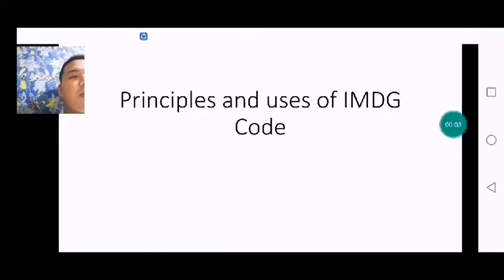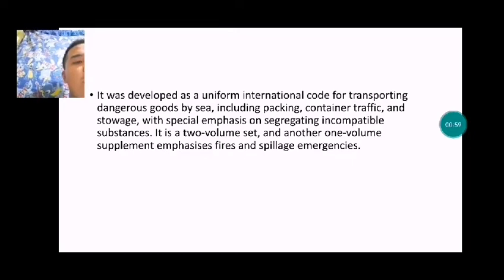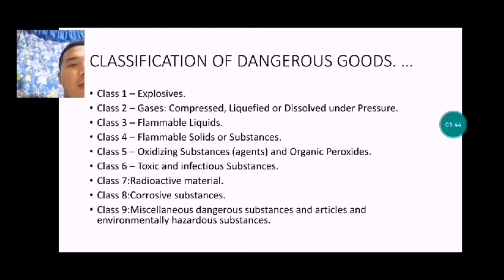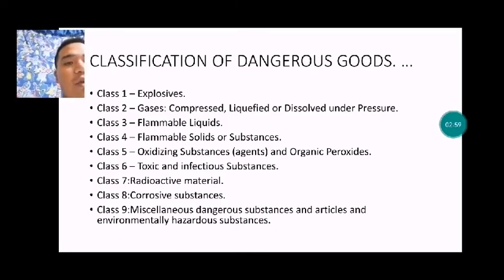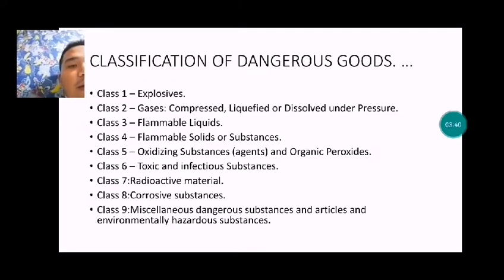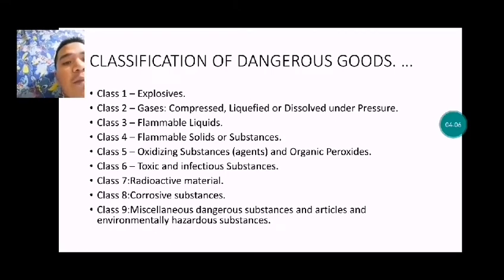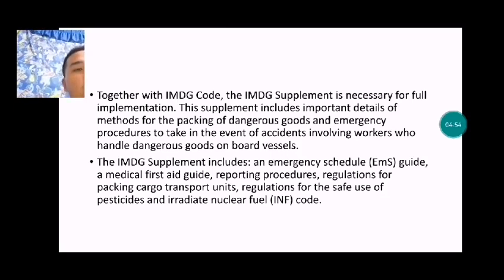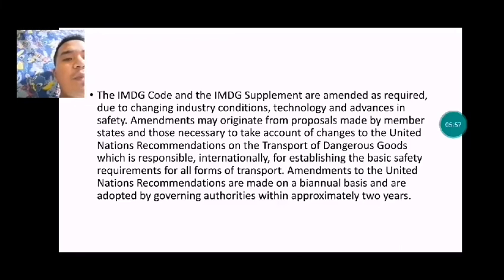Principles and uses of IMDG Code